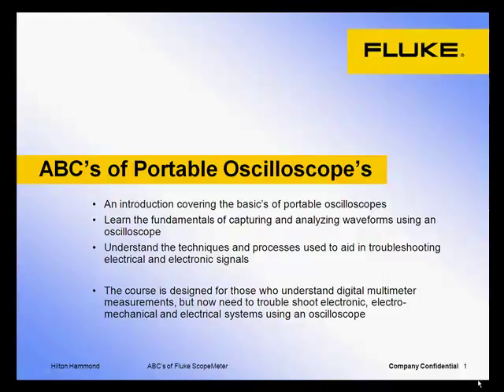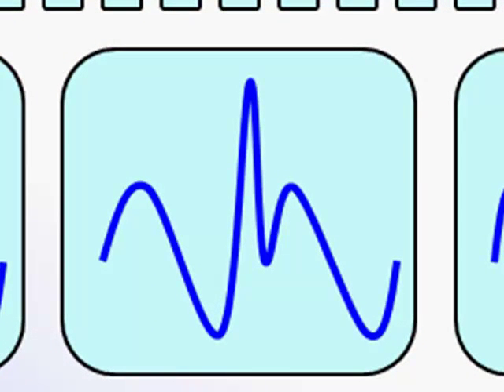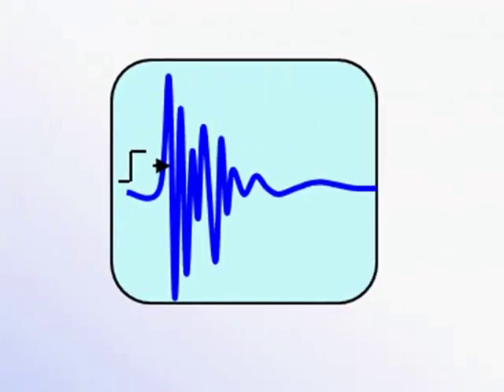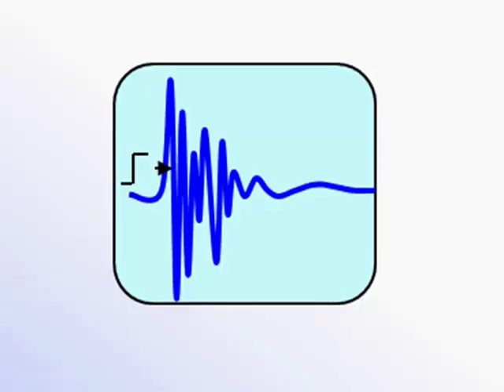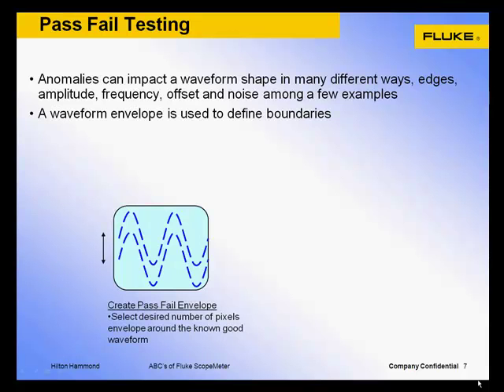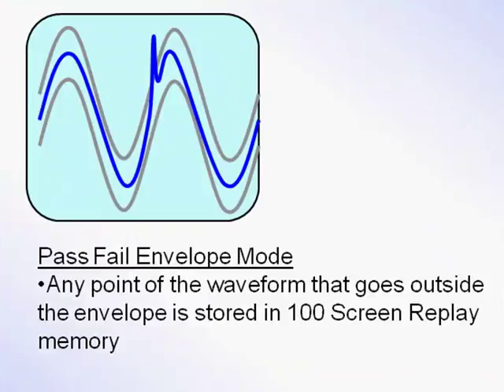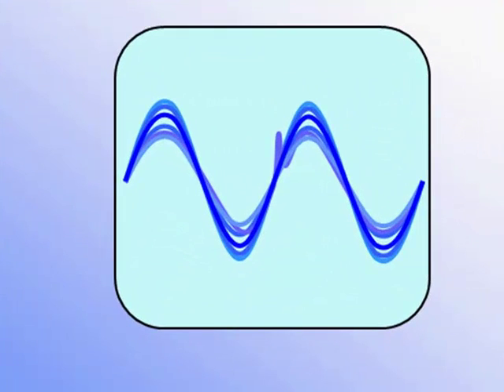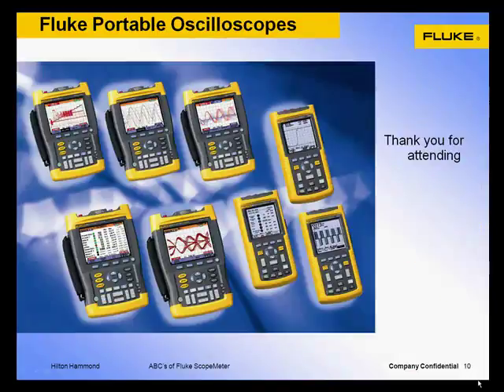Portable Oscilloscope Webinar Series Part 3: Tips for Capturing Waveform Anomalies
This video reviews Oscilloscope functions and techniques for capturing waveform anomalies and disturbances. It helps user to master "If a disturbance happens randomly how do I capture it?" with Fluke ScopeMeter®.